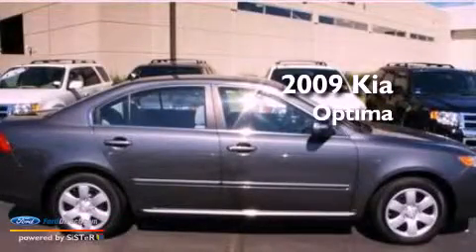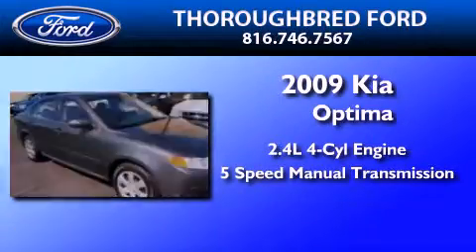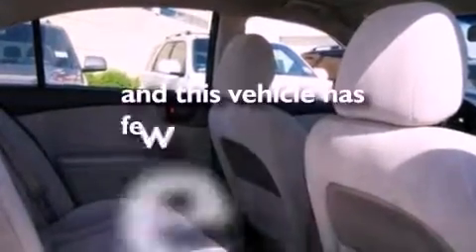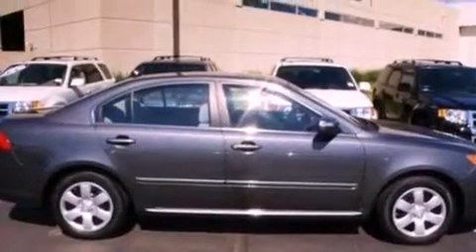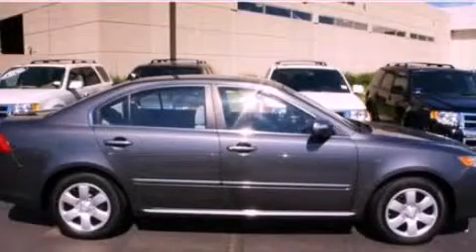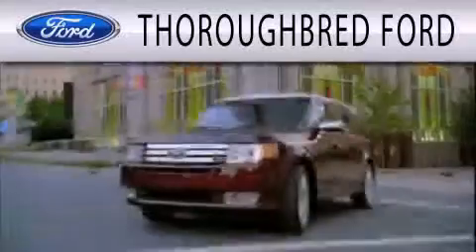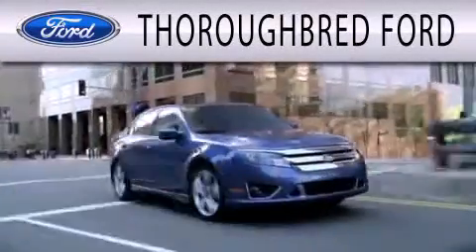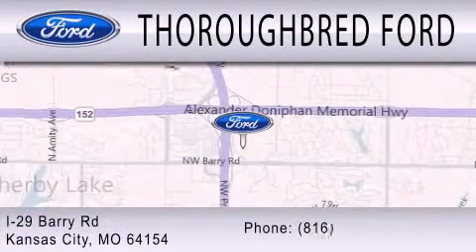2009 KIA OPTIMA Kansas City MO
Year : 2009
 Make : KIA
 Model : OPTIMA
 Engine : 2.4L I4 16V MPFI DOHC
 Trans . : 5-SPEED MANUAL
 Exterior : MIDNIGHT GRAY
 Miles : 36,019
 Interior : GRAY
 Stock : 23710A